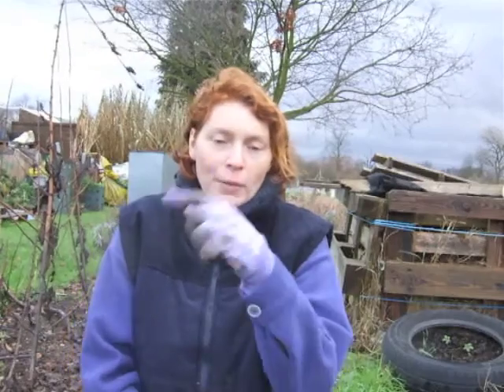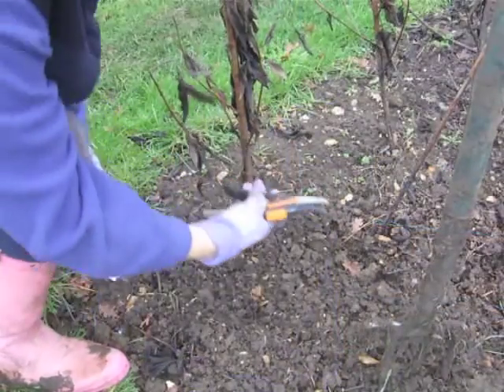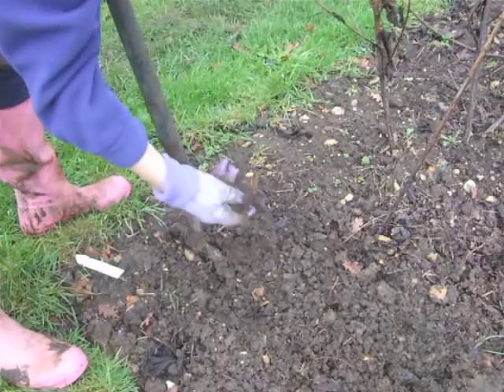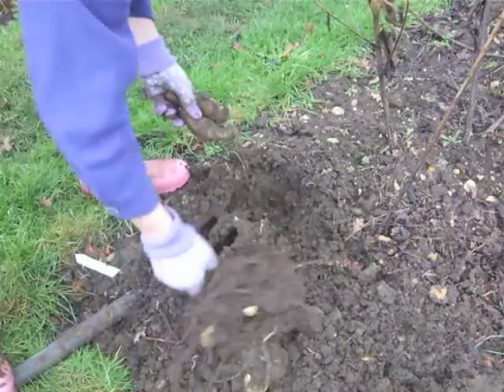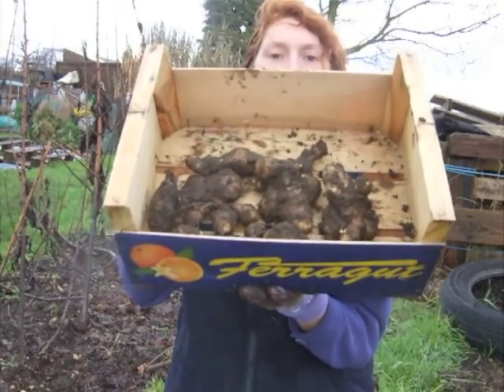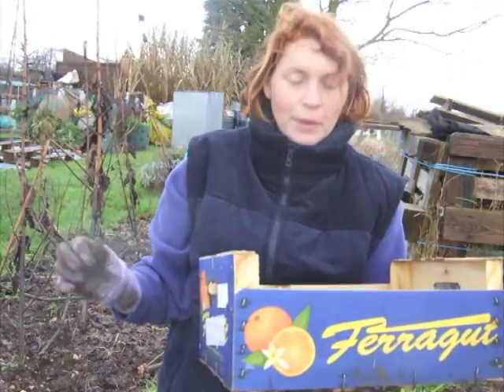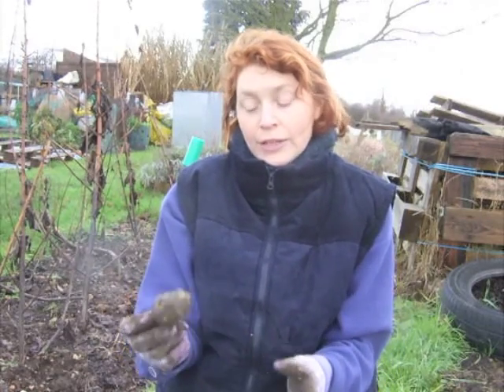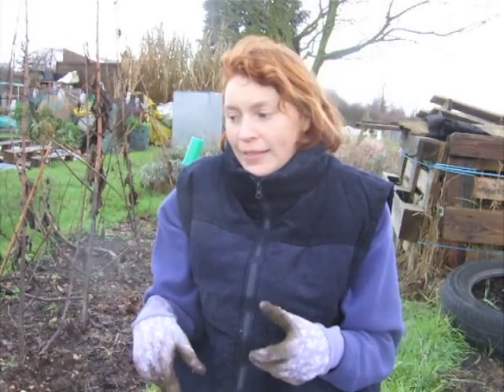Dig up your Jerusalem artichokes - Claire's Allotment part 127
The first new video of 2011 and it's time to dig up your artichokes.

It was a very windy day, as you'll hear, and sorry if the sound and picture isn't quite up to the usual standard as I had to use a different camera. Normal service resumed soon!